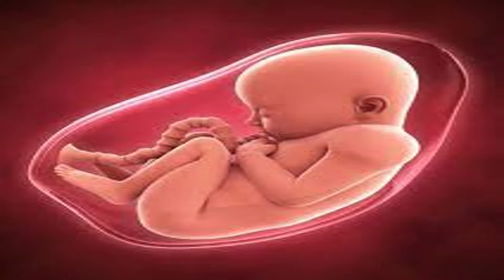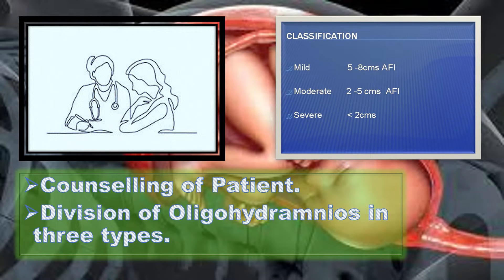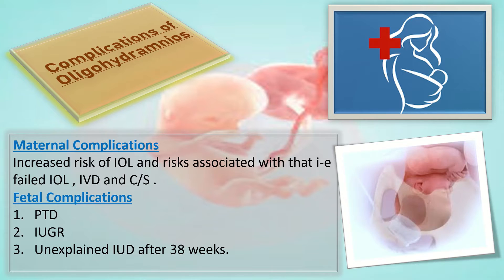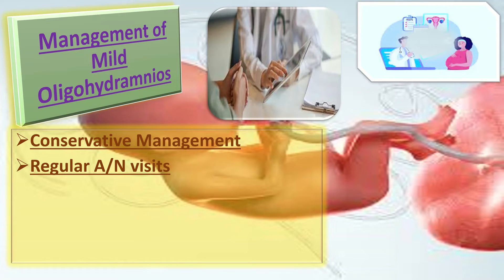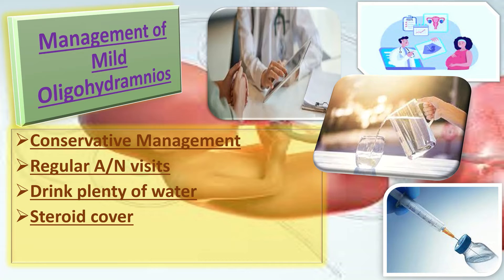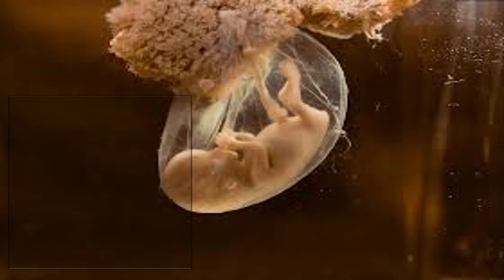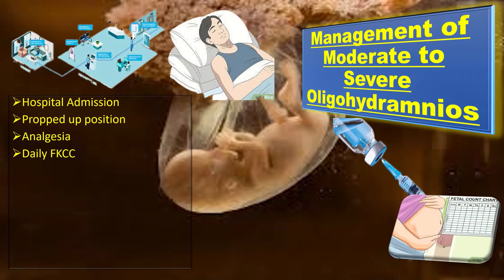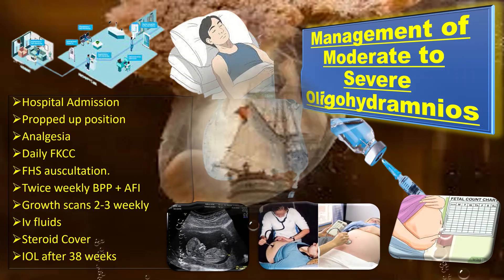Complications and Management of Oligohydramnios in Pregnancy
This video explains the management of Oligohydramnios , which is defined as the reduced amount of amniotic fluid around the baby. In order to diagnose a case of Oligohydramnios , first of all , we need to do proper counseling of the patient regarding the diagnosis and the possible complications . The complications of Oligohydrmanios include the maternal complications like increased risks of Instruemental vaginal delivery  and cesarean section. The fetal complications include increased risk of Preterm delivery , intrauterine growth retardation and intrauterine death before 38 weeks of gestation. The mild type of Oligohydramnios is managed by doing Conservative Management which include Regular A/N visits, Adivise regarding intake of plenty of water , Steroid cover and IOL and Delivery. For the management of Severe Oligohydramnios first of all admit the patient in the hospital and advise the propped up position along-with analgesia, daily FKCC, FHS auscultation , twice daily BPP and AFI , iv fluids , steroid cover and Induction of Labour after 38 weeks of gestation.
 abnormal bleeding
 pelvic pain
 genital itching
 urinary incontinence
 urinary tract or vaginal infections
 endometriosis
 breast disorders
 hormonal disorders
 dilation and curettage
 biopsy
 tubal ligation for female sterilization
 laser surgery
 vaginal delivery
 caesarean delivery
 pelvic exams
 pap smears
 clinical breast exams
 mammographies
 cancer screenings
 perimenopause
 menopause
 prenatal care
 infertility treatment
 postpartum depression
 easing cramps
 irregular or abnormal bleeding
 mood swings
 vaginal dryness
 hot flushes
 bone loss
 incontinence